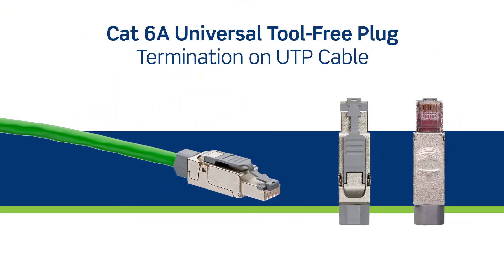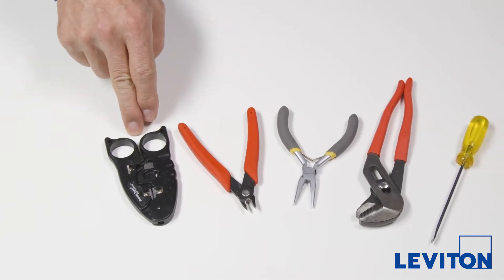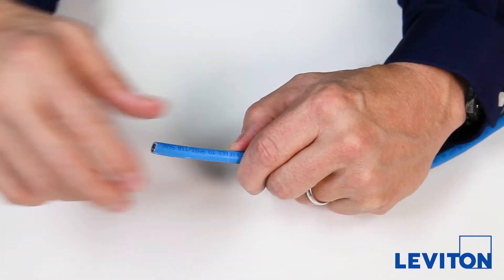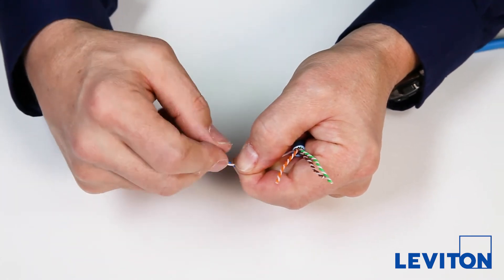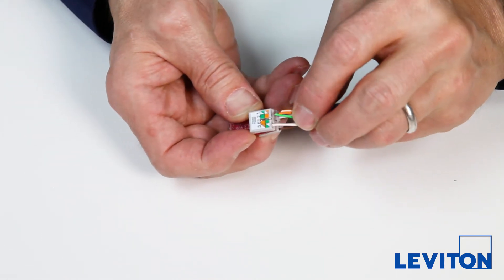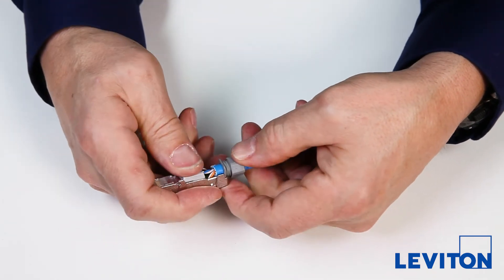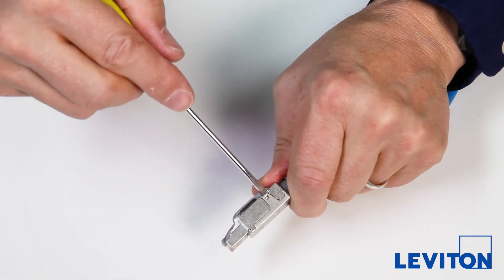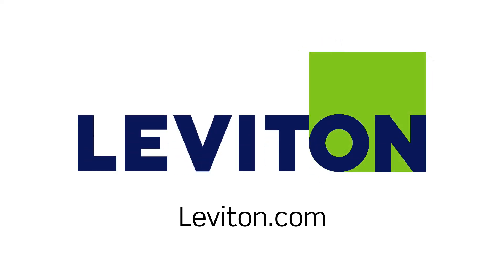Cat 6A Universal Tool-Free Plug Termination on UTP cable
A step-by-step demonstration of how to terminate a Leviton Cat 6A Universal Tool-Free Plug on an unshielded twisted pair Category 6A cable.